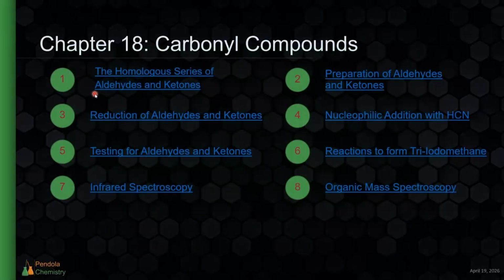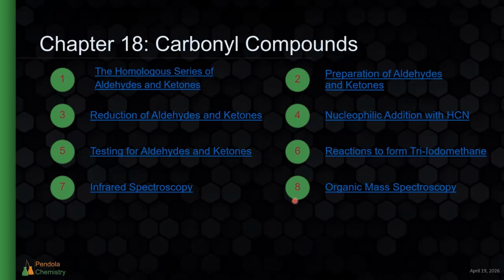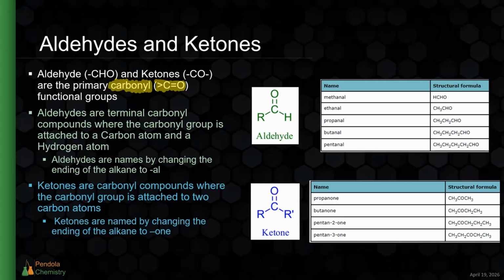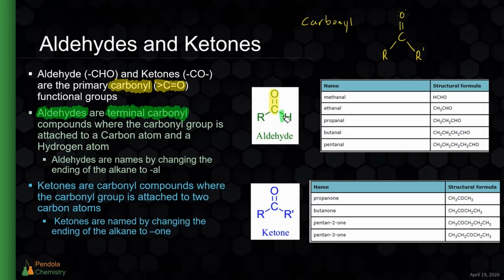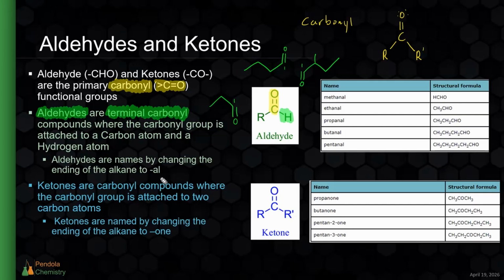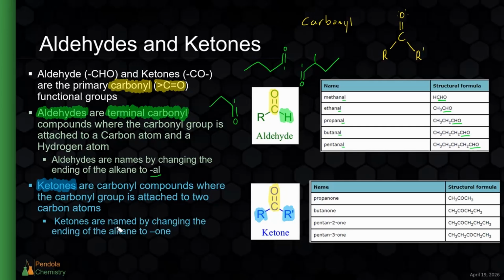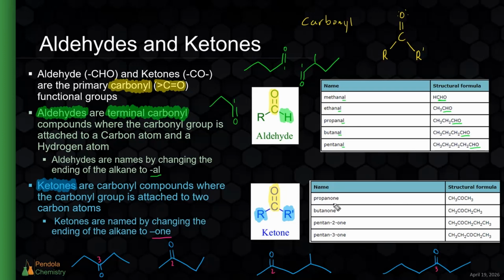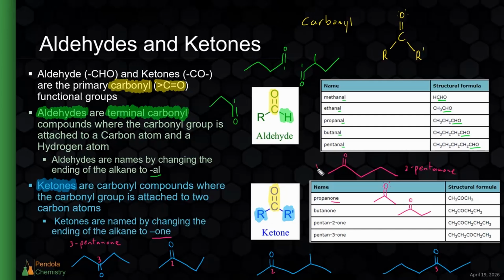AICE Chemistry | Chapter 18.1: The Homologous Series of Aldehydes and Ketones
This lecture kicks off Chapter 18: Carbonyl Compounds. We will begin by introducing the carbonyl functional group (C=O) and exploring the two main families of compounds that contain it: aldehydes and ketones.

In this video, we will cover:

The Carbonyl Group: Defining the carbonyl group and understanding its core structure.

Aldehydes (-CHO): Learning how to identify aldehydes as terminal carbonyl compounds, meaning the C=O group is attached to at least one Hydrogen atom at the end of a chain.

Naming Aldehydes: How to name these molecules by changing the alkane suffix to "-al" (e.g., methanal, ethanal).

Ketones (-CO-): Learning how to identify ketones, where the carbonyl carbon is sandwiched between two other carbon atoms.

Naming Ketones: How to name these molecules by changing the alkane suffix to "-one" (e.g., propanone, butanone).